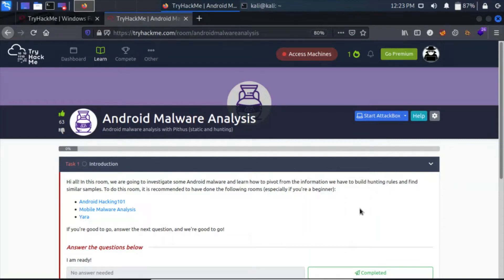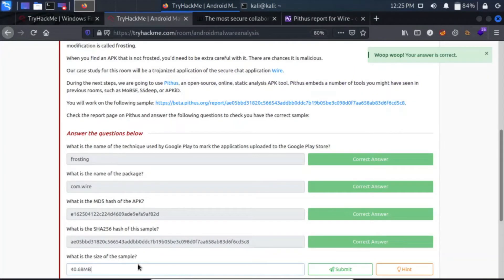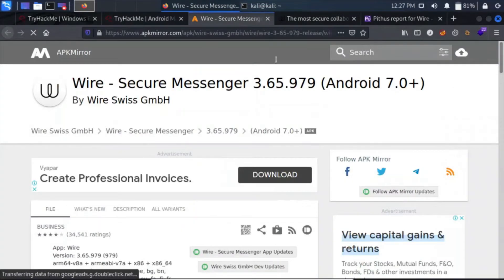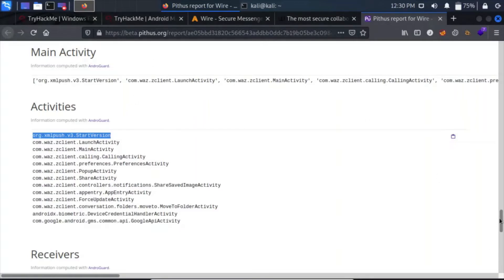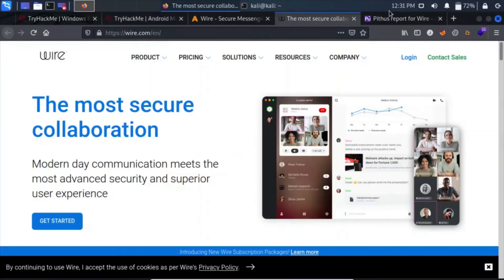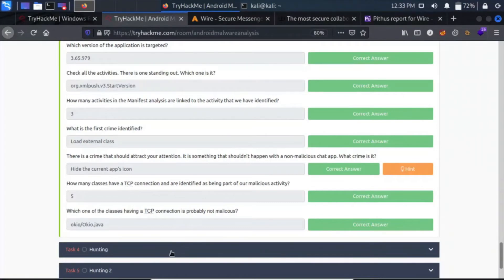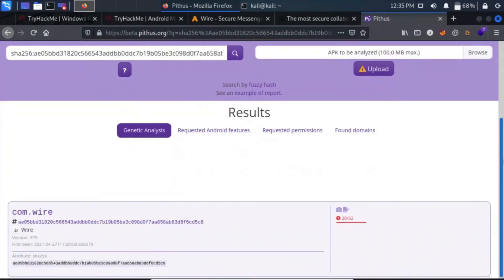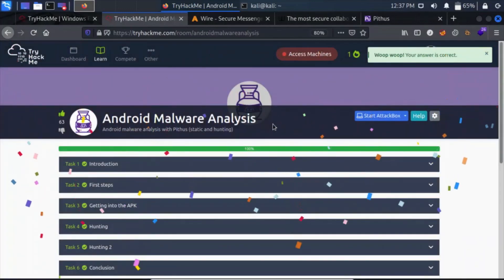Android Malware Analysis Tryhackme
Timestamps:
00:00 - Task1
00:10 - Task 2
02:00 - Task 3
08:59 - Task 4
10:27 - Task 5
12:18 - Task 6